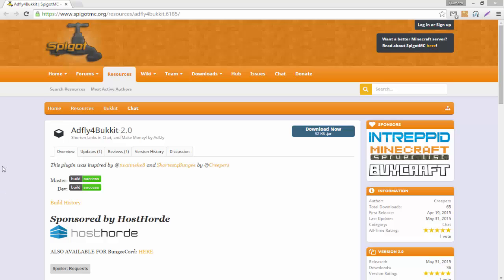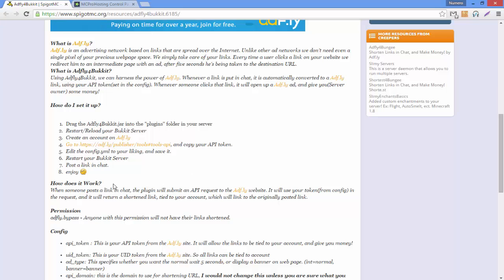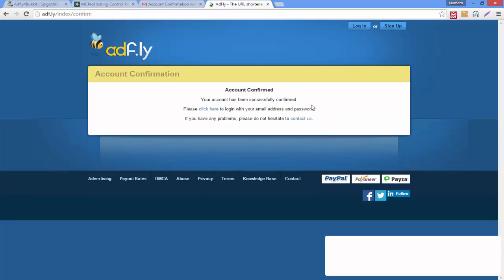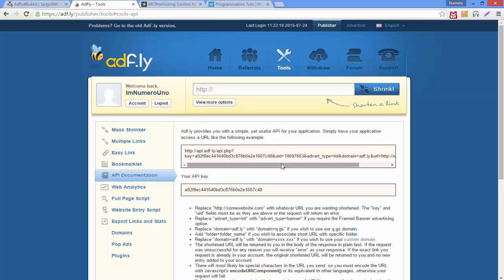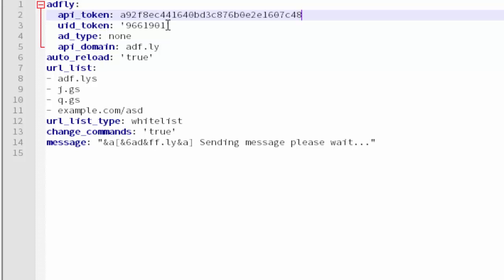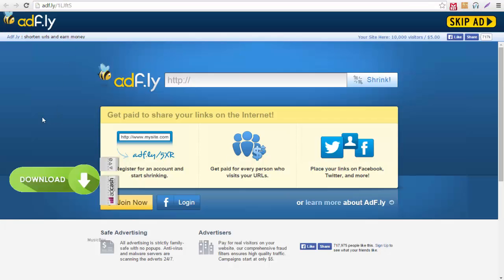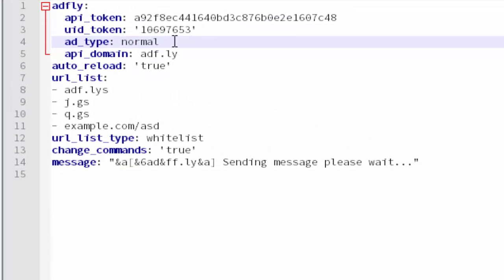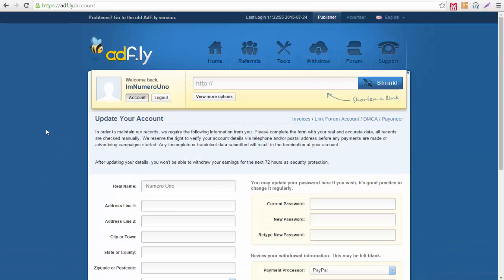ADFLY FOR MINECRAFT! | Minecraft Plugin Tutorial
Turns any linked typed, into an adfly link giving you a little profit over time!

Permissions:
► none

●▬▬▬▬▬▬▬๑XTRA INFO๑▬▬▬▬▬▬▬▬●

FAQ:
Do you have a server? ✔ Not yet, but my server is in the making!